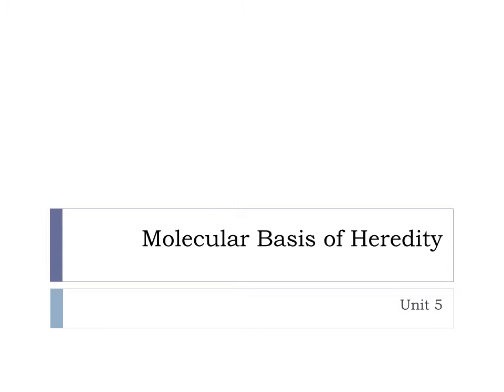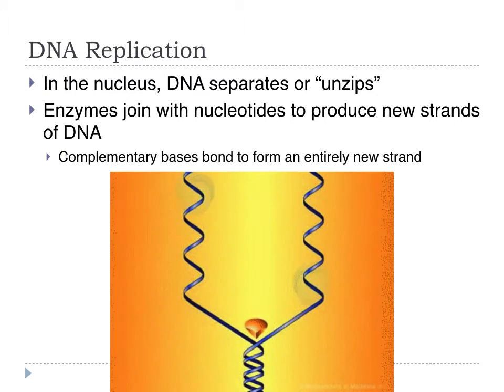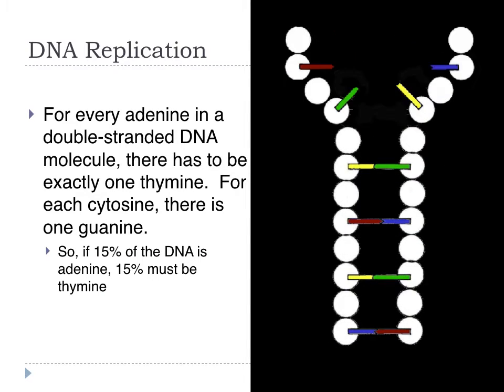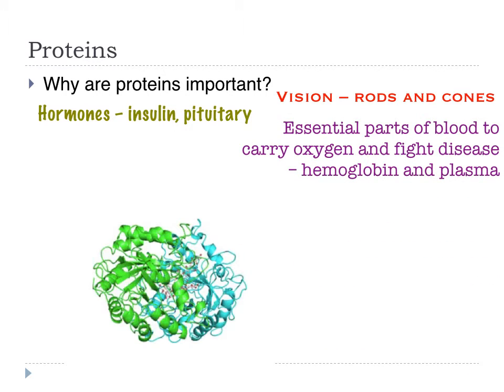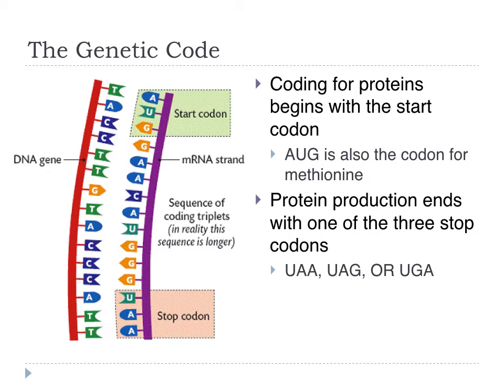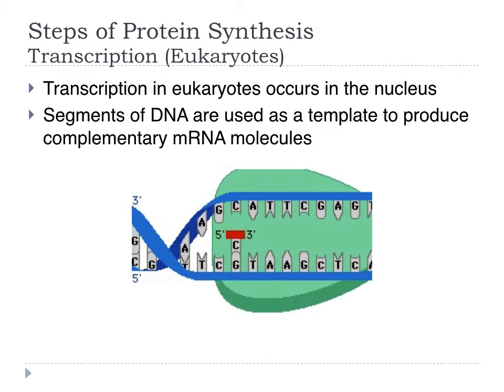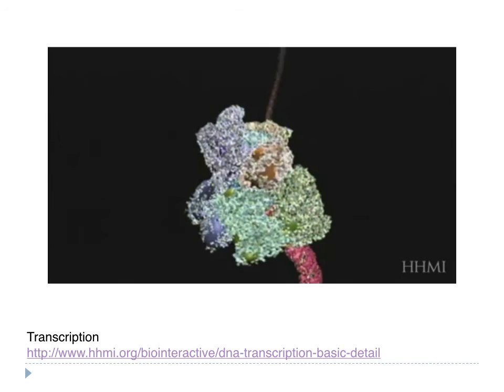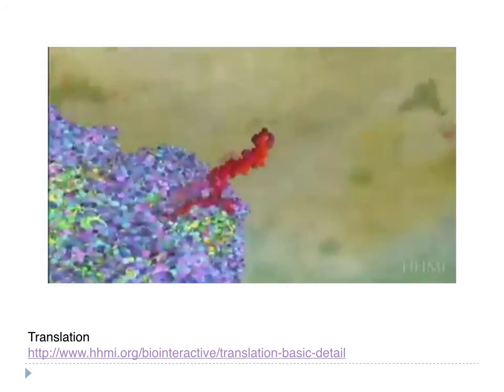Molecular Basis of Genetics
Analyze and explain the molecular basis of heredity and the inheritance of traits to successive generations by using the Central Dogma of Molecular Biology. (DOK 3)
Structures of DNA and RNA
Processes of replication, transcription, and translation
Messenger RNA codon charts